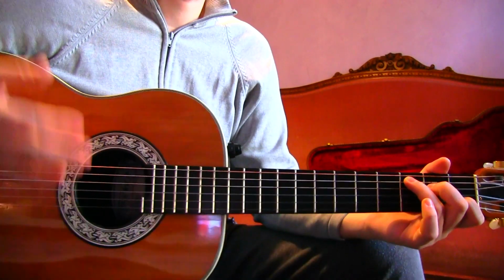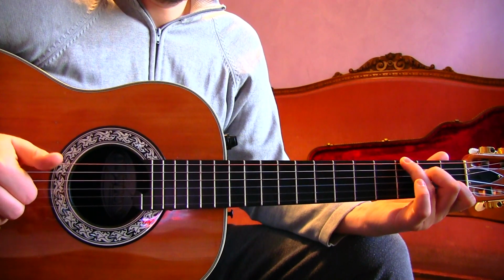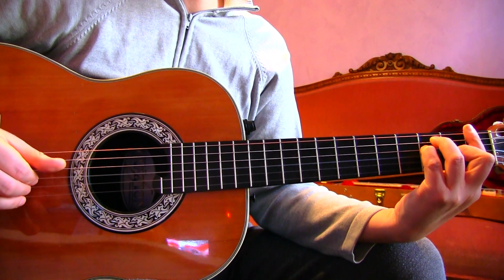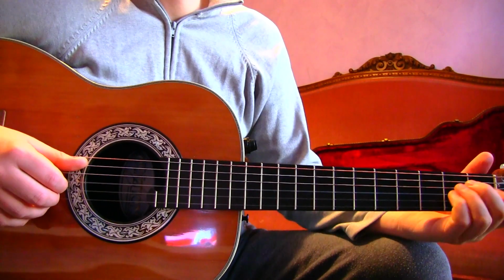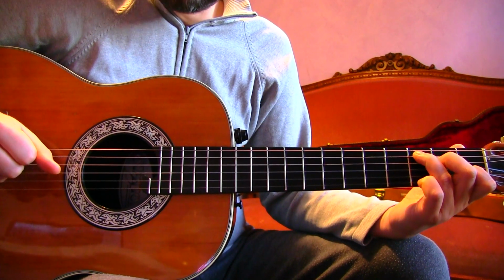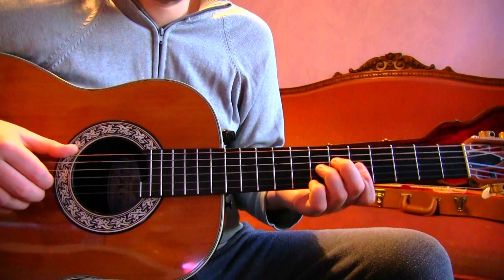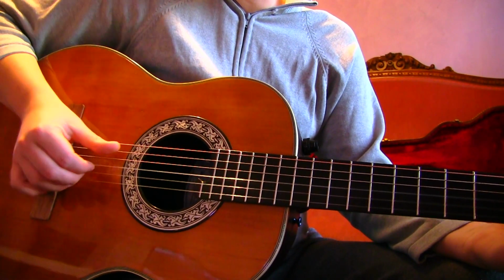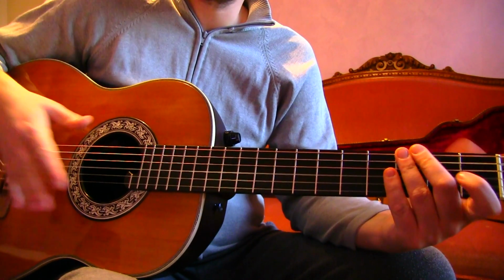Right Hand - Exercise # 3 ( Alternating Bass , Travis Picking , Fingerstyle Guitar )